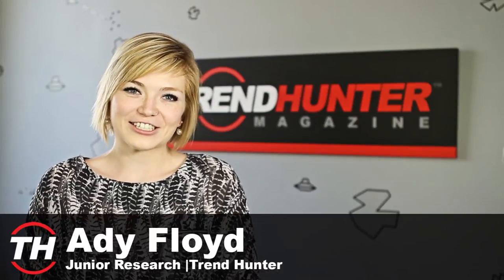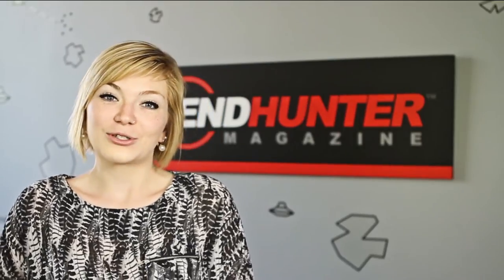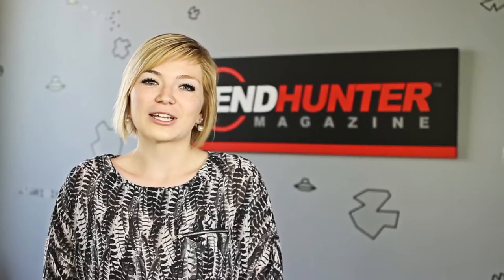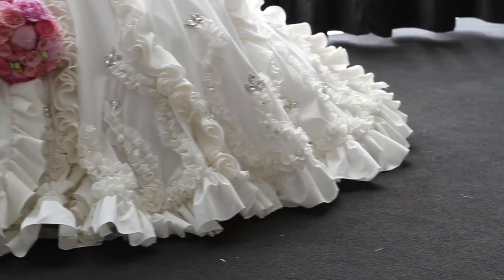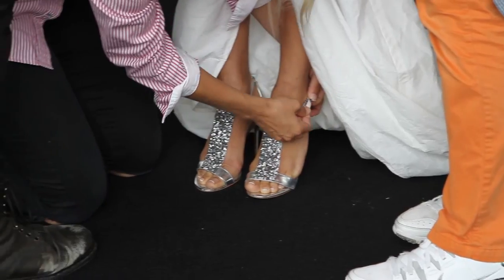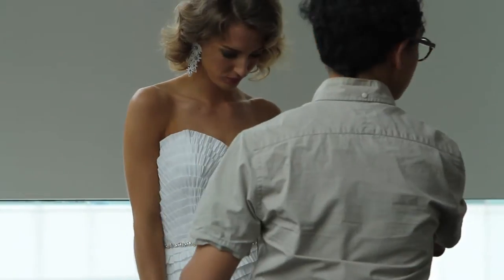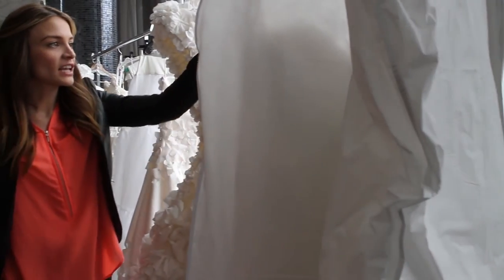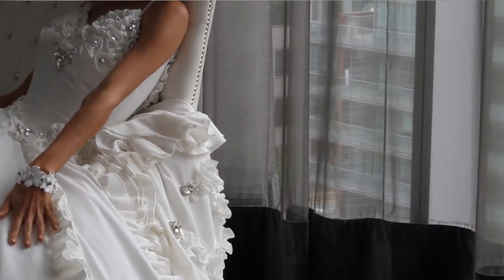White Cashmere Collection 2015 | Bathroom Tissue Bridal Gowns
Each year Cashmere collaborates with Strategic Objectives PR to create a beautifully unique fashion show featuring the newest line of the White Cashmere Collection.